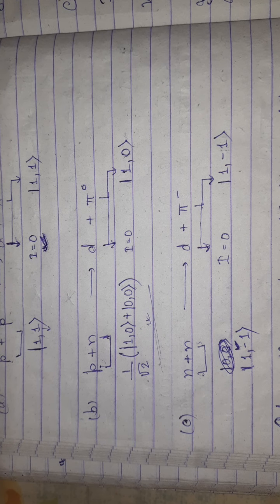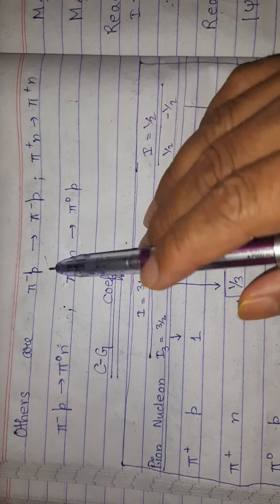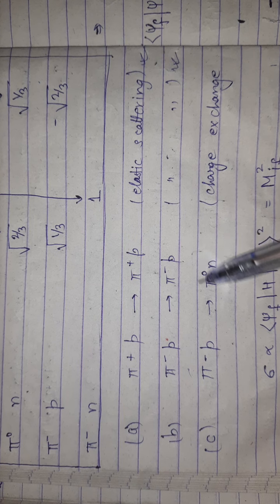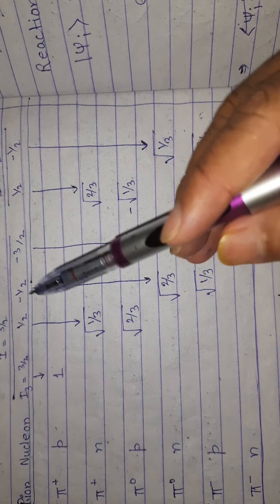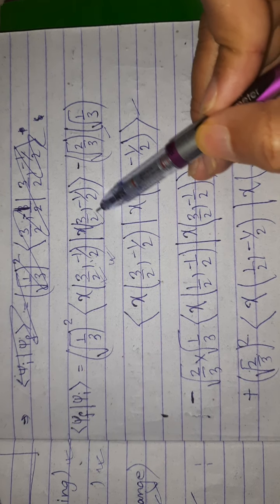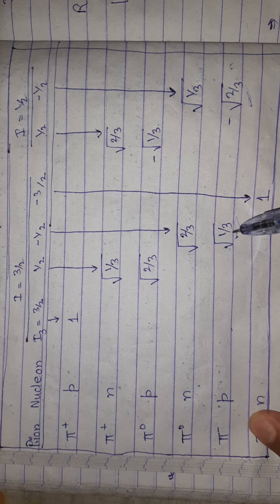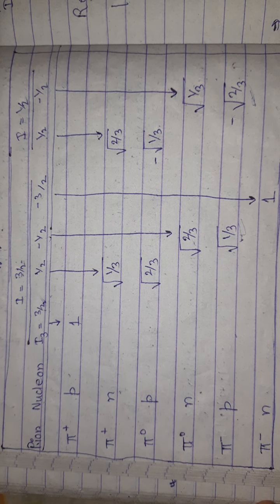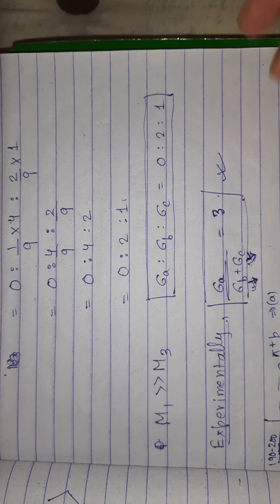PP(8) Nucleon-Pion Scattering, Nucleon-Nucleon scattering (Proof)